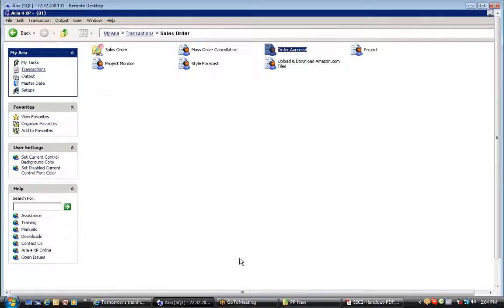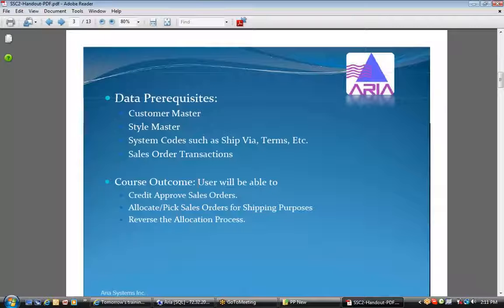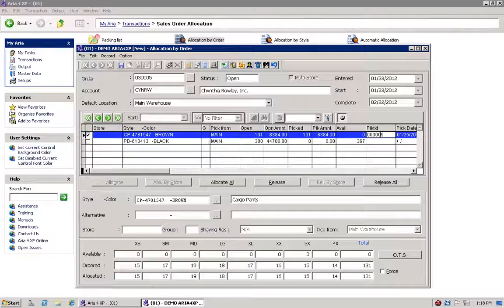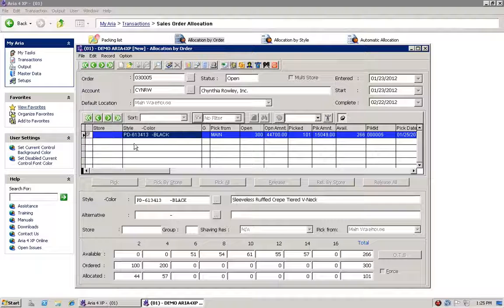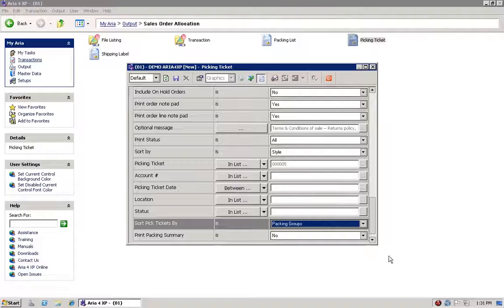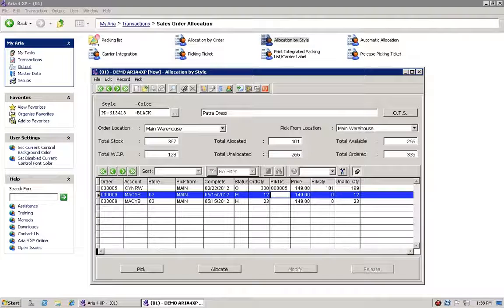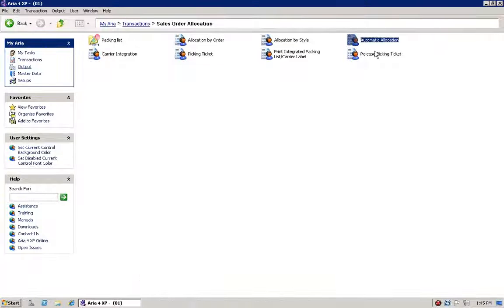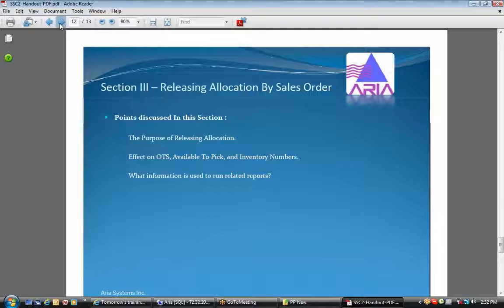Aria Group Training Simple Sales Cycle 1 Allocation Session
Online Group Training - Simple Sales Cycle: Allocation Session
This group training session will be beneficial for Inventory Control, Shipping Department, and Data entry personnel. They should know how to set up the Customer Master and Style master and have a general understanding of how to use the system. In this session we will explain how to Allocate/ Pick Sales Orders for Shipping purposes, reverse the Allocation Process, and how to Allocate using different Criteria in a batch.

Outline:
- Allocate/Pick Sales Orders for Shipping Purposes.
- Reverse the Allocation Process.
- Allocation by different Criteria in a batch.